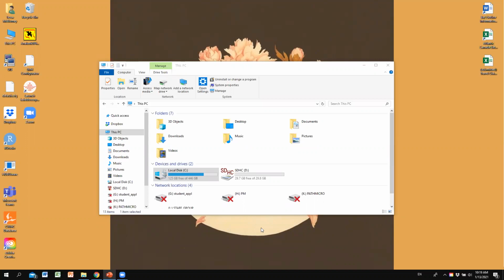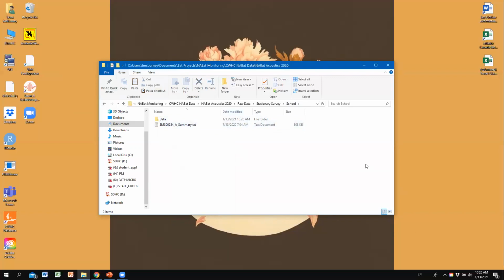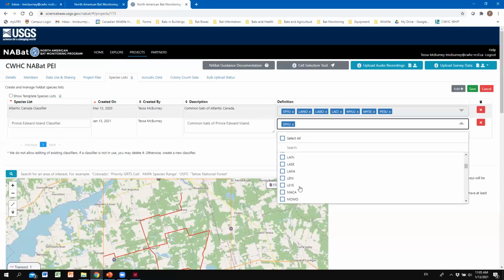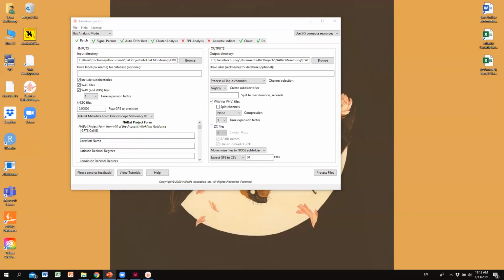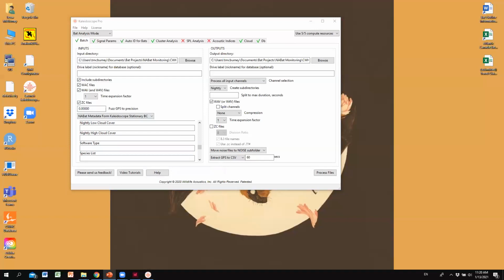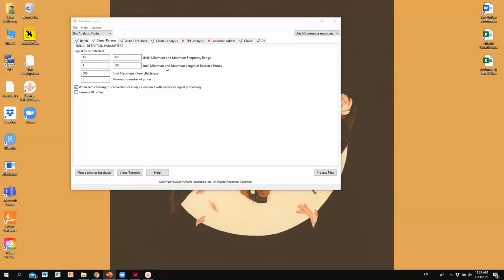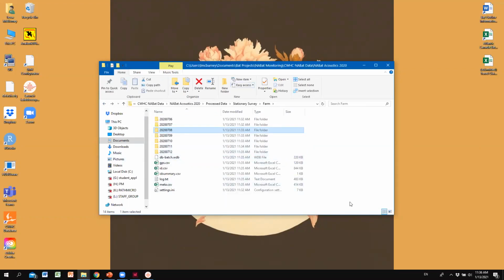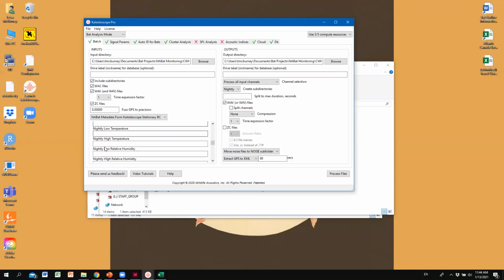Creating Metadata for Stationary Point Surveys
These instructional videos complement CWHC's 'Guide for Bat Monitoring in Atlantic Canada' and were created as part of CWHC Atlantic's Habitat Stewardship Program 'Stewardship for protection and monitoring of Atlantic Canada's endangered bat species'. (French)

- Environment and Climate Change Canada Habitat Stewardship Program for Species at Risk
- Prince Edward Island Forest, Fish and Wildlife Division
- Newfoundland and Labrador Forestry and Wildlife Branch
- New Brunswick Department of Natural Resources and Energy Development
- Nova Scotia Department of Lands and Forestry

Please note that, due to updates over time, various sections relating to the NABat website interface and aspects relating to Kaleidoscope version software, are no longer accurately represented in these guidance resources.
On our Youtube channel, sections out of date are include:
• Creating a NABat account
• Creating a NABat project
• Spectogram software introduction to Kaleidsocope
• Creating metadate for mobile transects
• Uploading stationary point survey acoustic data
• Uploading mobile transect acoustic data
• Uploading emergence count data
• Exploring data on the NABat website